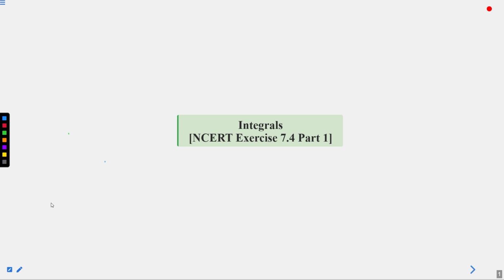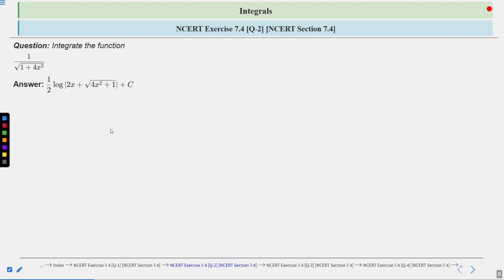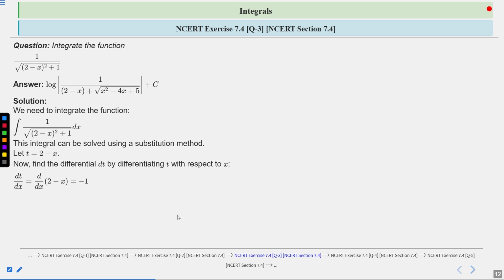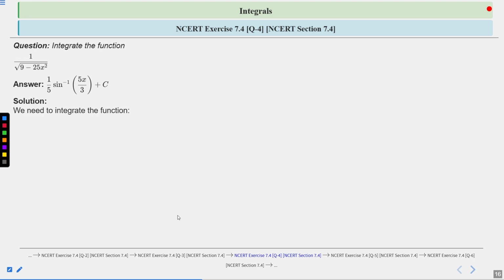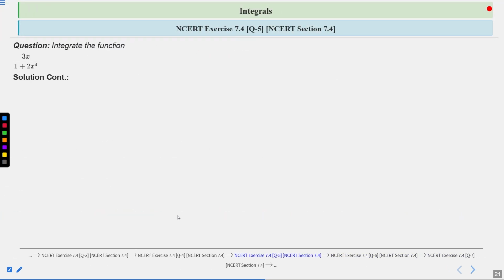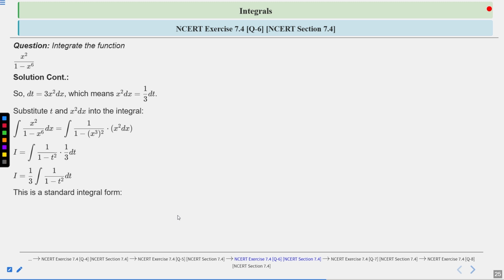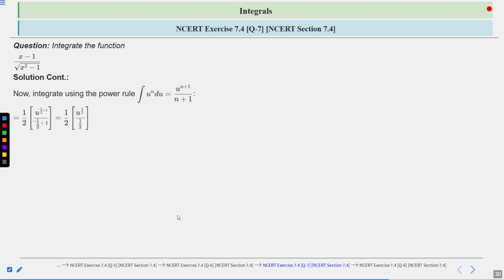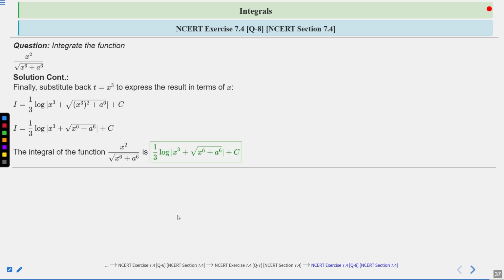Integrals NCERT Exercise 7.4 Part 10